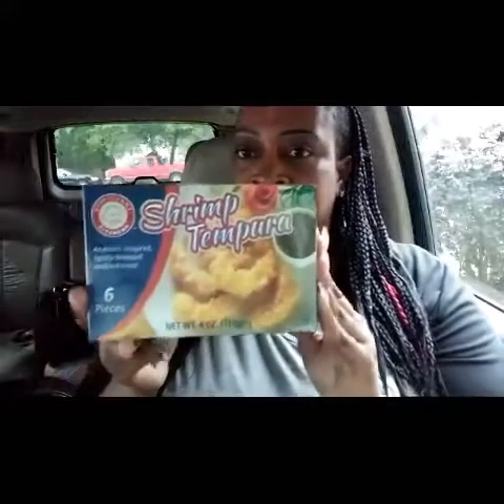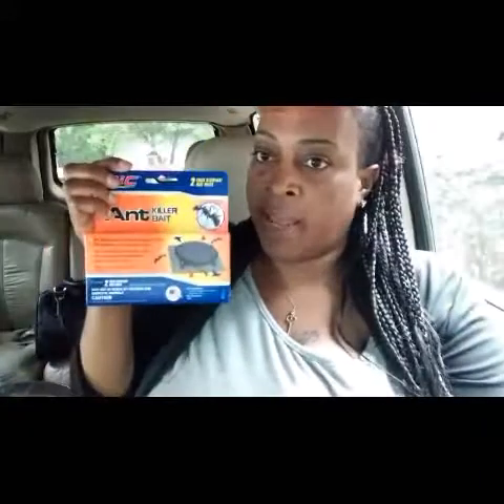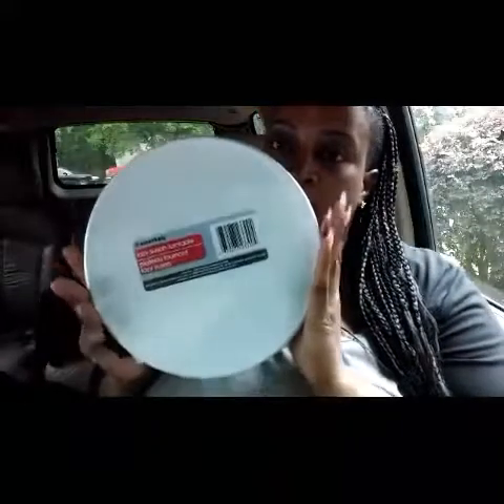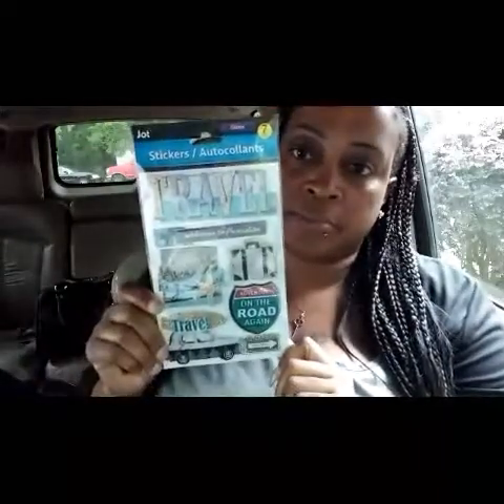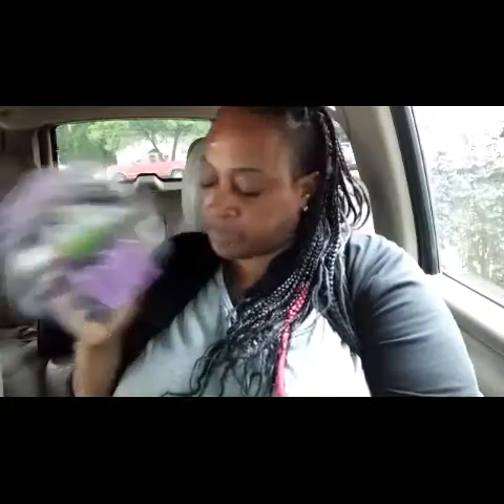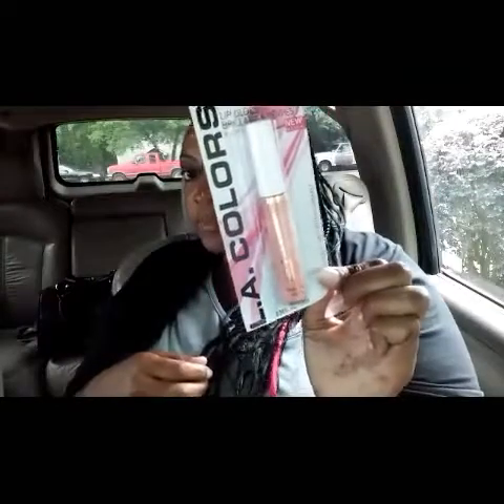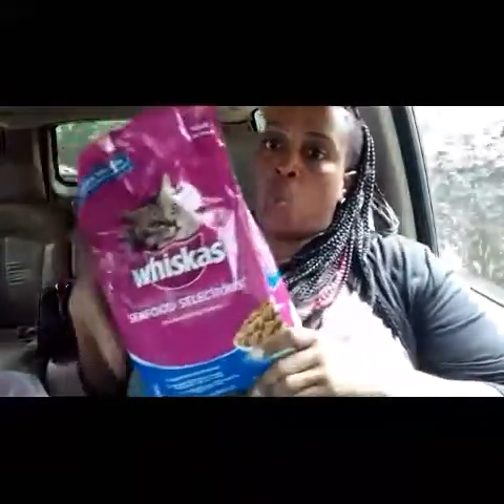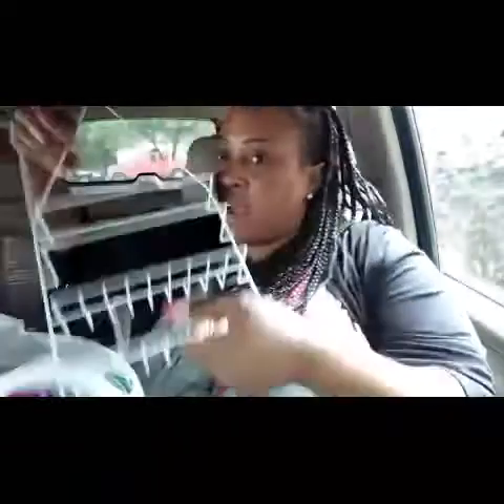Car Haul (Dollar Tree)😀